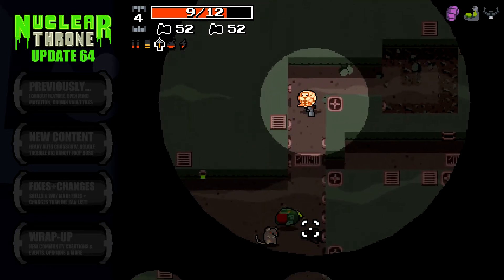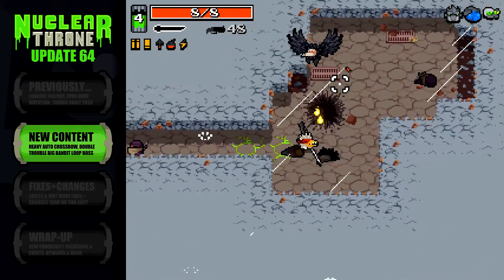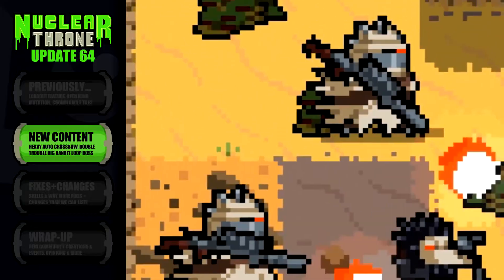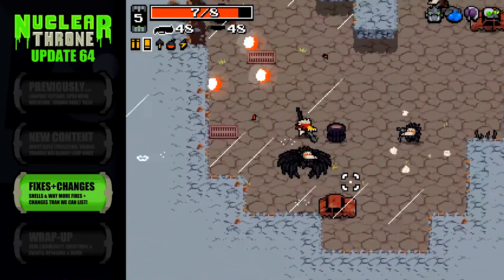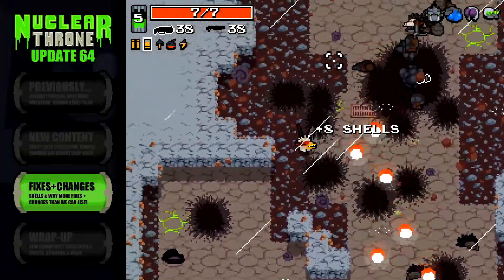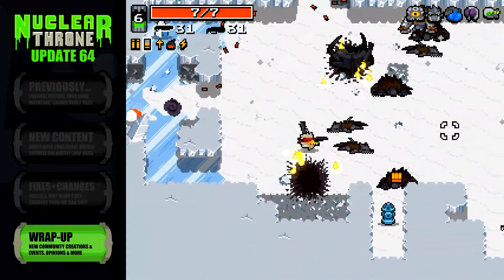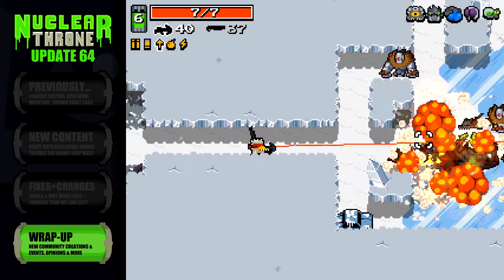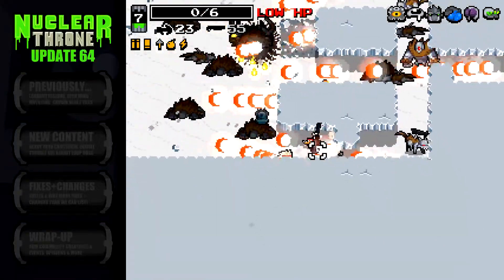Nuclear Throne (Update #64) - So Heavy. So Fast.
Welcome to Tengu Drop's coverage of this week's Nuclear Throne update, highlighting the latest changes being made to Vlambeer's addictive roguelike-like shooter!